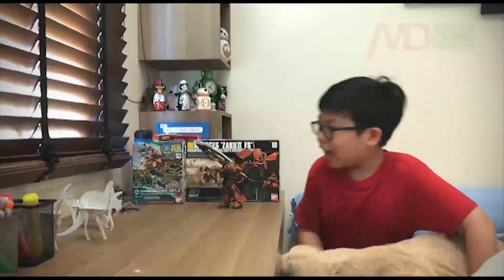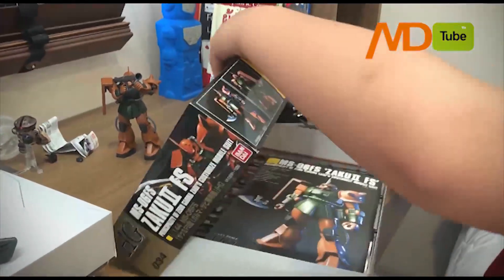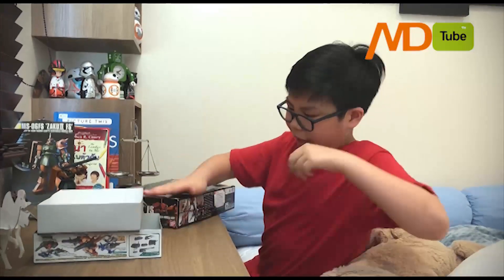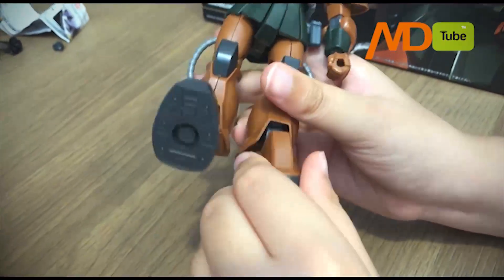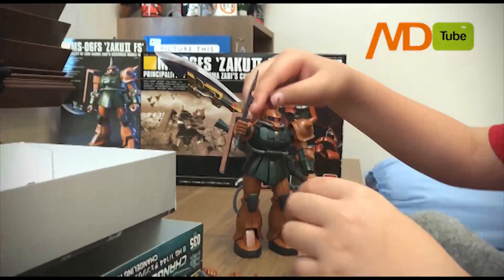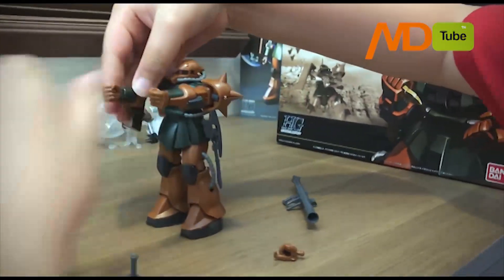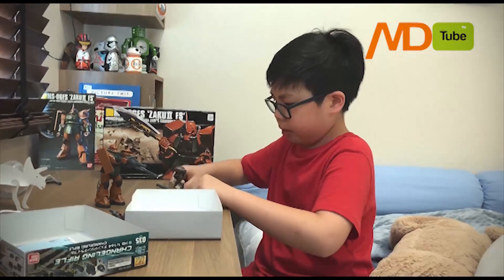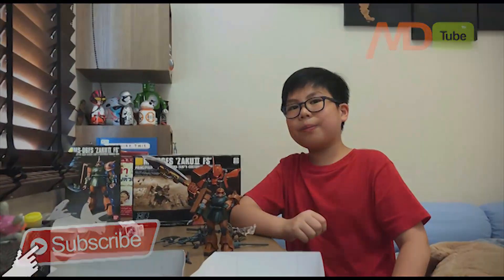Zaku2 FS Gundam